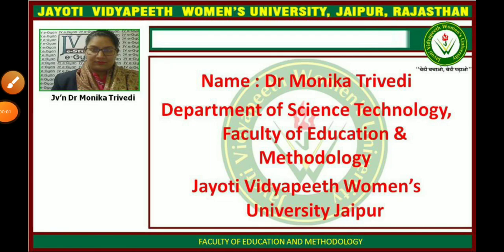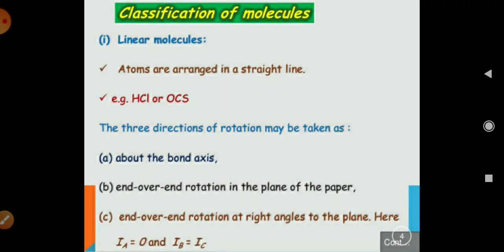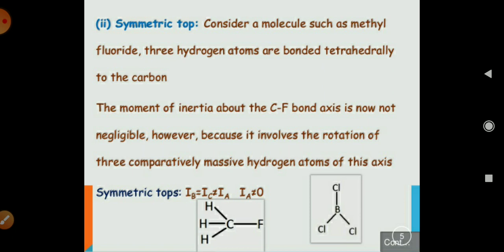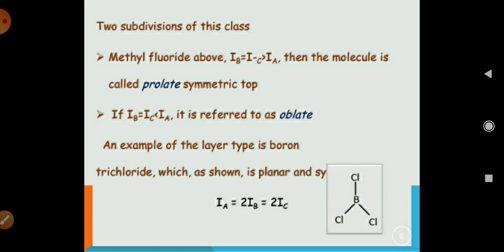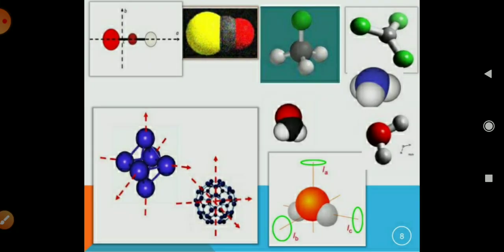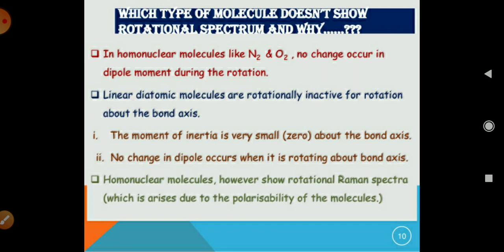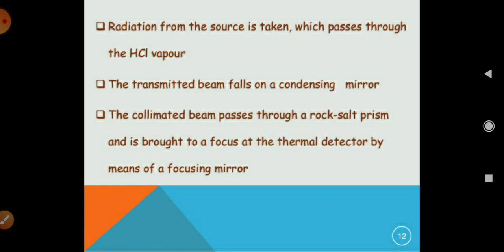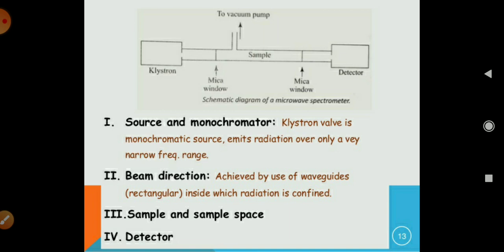JVWU Rotational spectroscopy and Classification of molecules, rigid rotor model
Rotational spectroscopy and  Classification of molecules, rigid rotor model